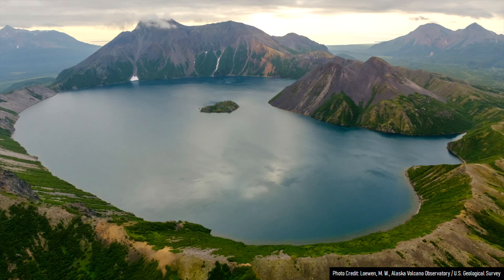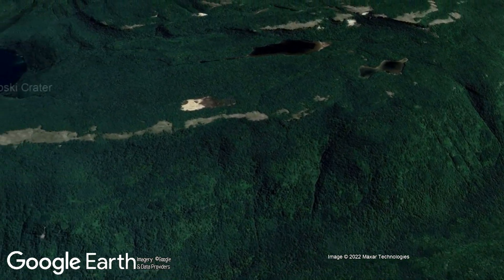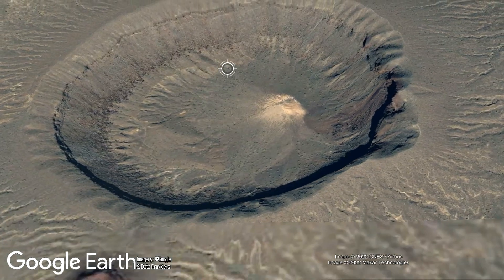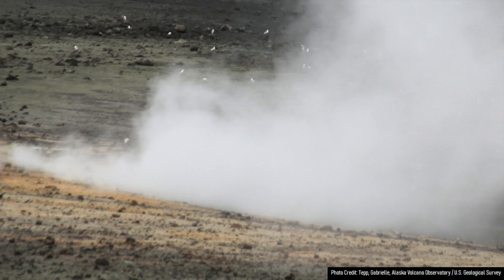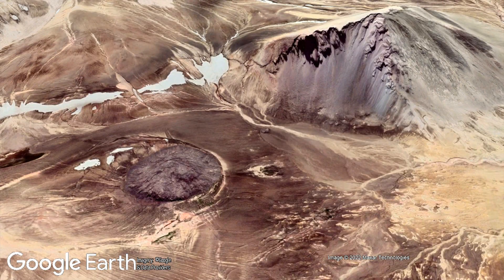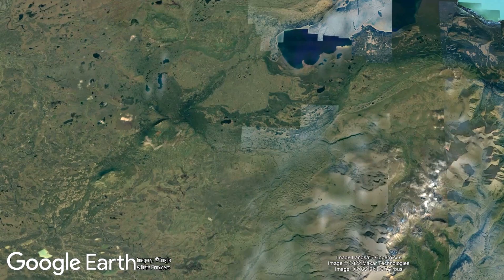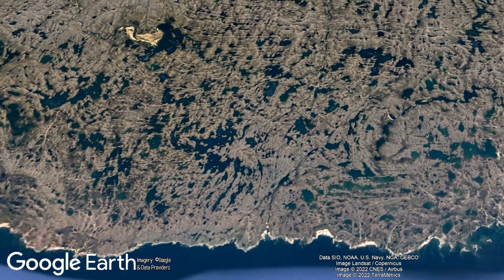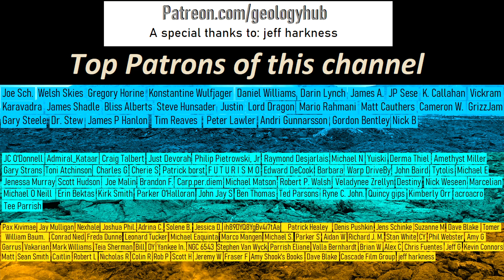The Geologic Mystery in Alaska; Savonoski Crater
Within Alaska, is a geologic mystery. The more than 1,500 foot wide circular Savonoski Crater was long believed to be an impact crater. Yet, in the more than 50 years since its discovery, evidence to prove this theory has not been found. Instead, Savonoski Crater has a number of other possible origins which include a volcanic eruption, a natural gas explosion, and glacial kettles. Whatever is the true cause still remains up for debate.

0:00 A Geologic Mystery
1:13 Maars
2:41 Nearby Volcanic Cones
3:01 Glacial Kettles
3:42 Natural Gas Crater
4:05 Conclusion

Sources:
[1] Alaska Volcano Observatory, "Rainbow River Cone", "Knob 1000", "Cone 3110", "Cone 3601", "Iron Trig Cone"